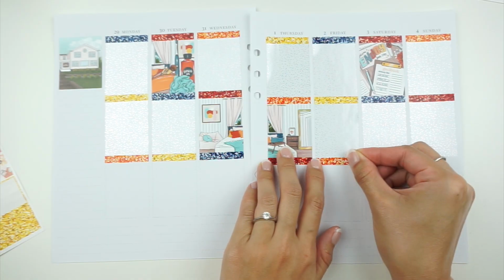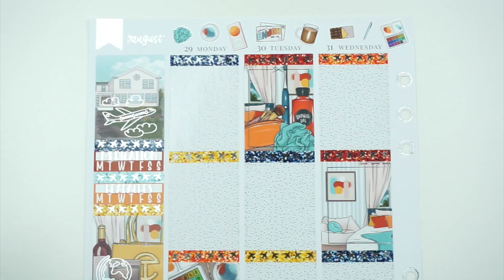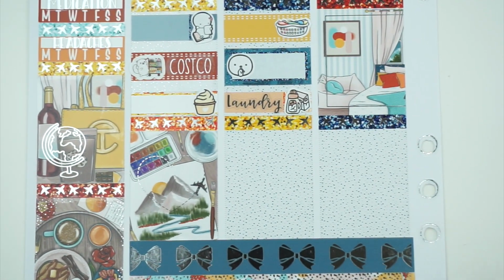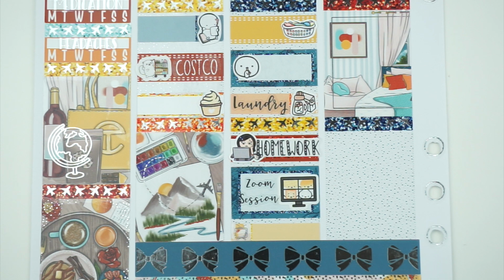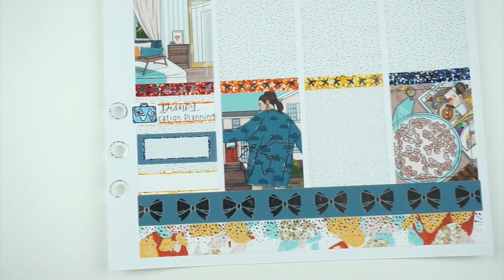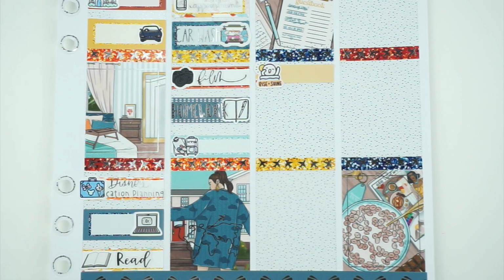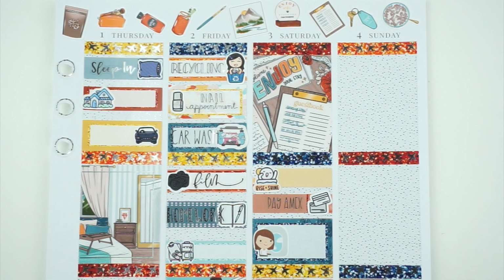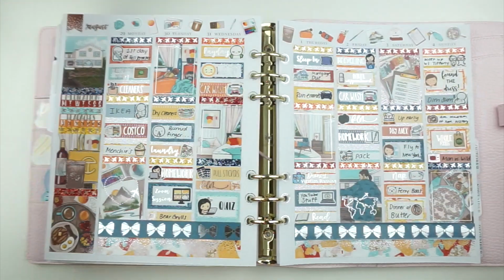Plan With Me || January 2022 Mystery (Pink Diamond Planner Co)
Plan With Me for the Week of August 29th-September 4th, 2022!

• Craftea Planner Co
• Beneva Creations
• Magical Sticker Co